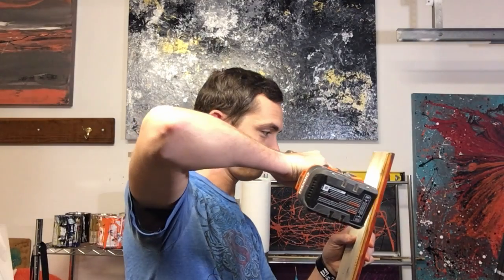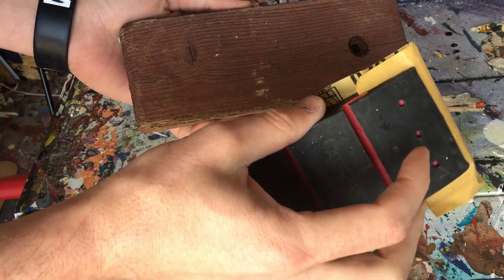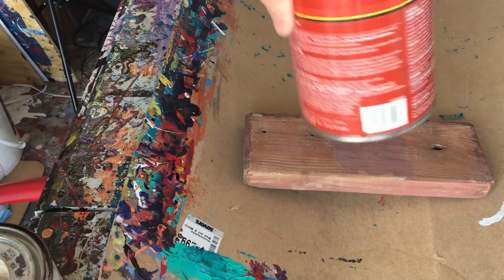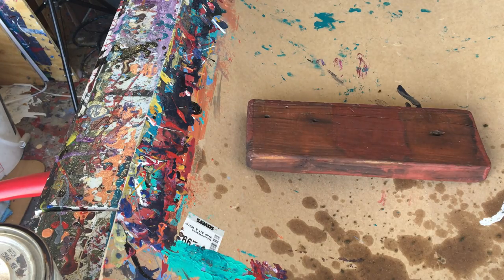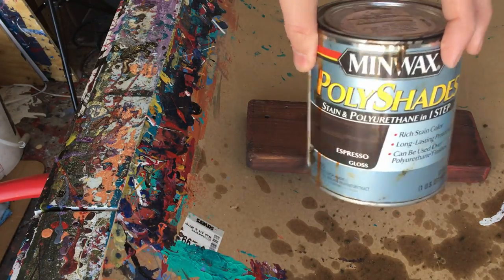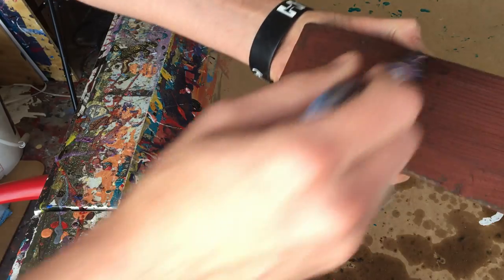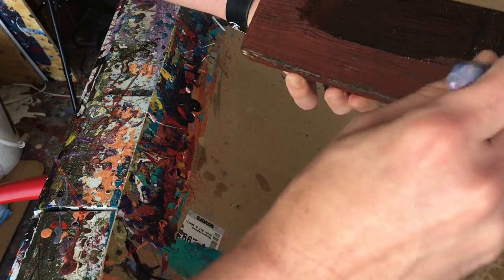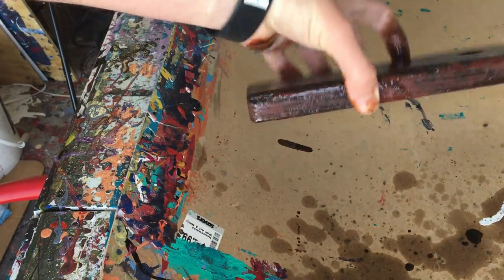This Old House [SATIRE]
On this episode of This Old House, we learn how to stain wood.

→ Care about Humans?